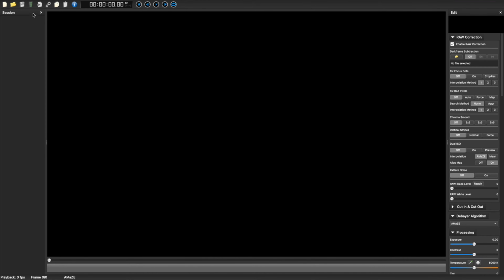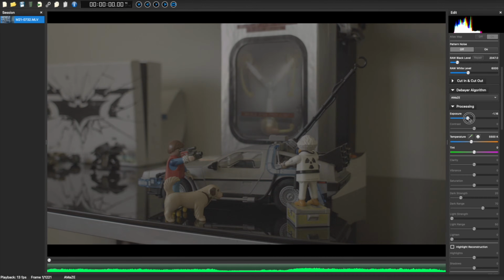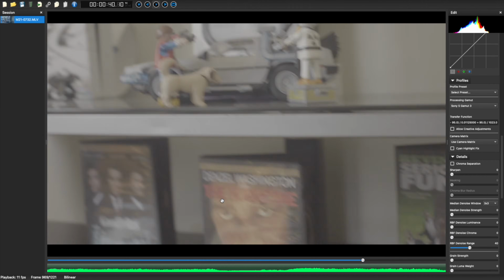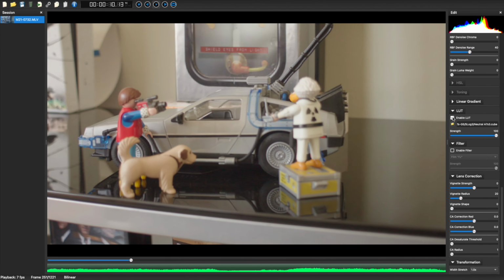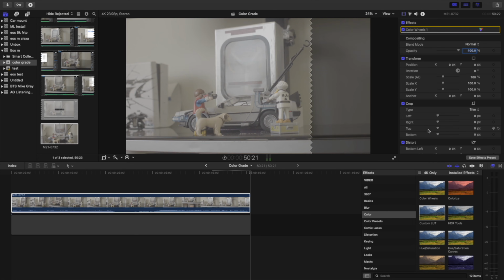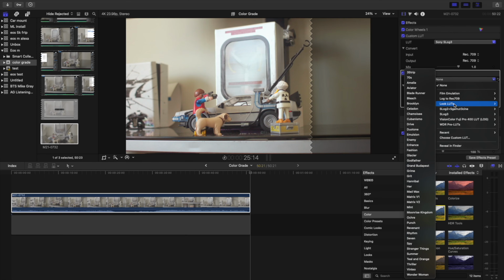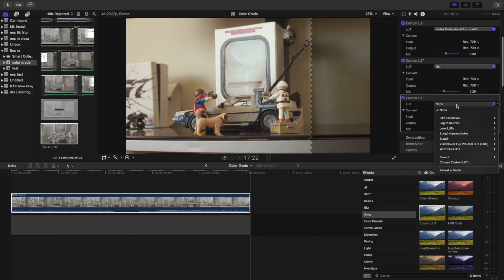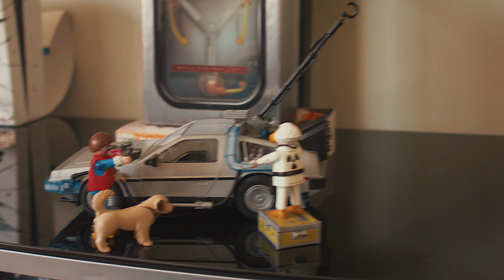$150 14 BIT RAW 5K CINEMA CAMERA COLOR GRADE TUTORIAL | CANON EOS M RAW MAGIC LANTERN | FREE LUTS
Tutorial on how I color grade my Canon Eos M Raw footage.

Trust in the LORD with all thine heart; And lean not unto thine own understanding. In all thy ways acknowledge him, And he shall direct thy paths.
Proverbs 3:5‭-‬6 KJV

CHAPTERS
00:00 - 00:30 Intro
00:30 - 03:15 MLV app Conversion
03:15 - 04:50 Applying Luts in MLV app
04:50 - 09:42 Color Grading
09:42 - 10:36 Free Luts/Eos m Playlist

MY EOS M GEAR

Canon Eos M

Canon Eos M Rig/Cage

Memory Card

Nikkor 24mm f/2.8 Lens

Nikon to Ef-M Lens Adapter

7Artisans 25mm f/1.8 Lens

Hdmi Cable

Wooden hand Grip

Top Handle

Hand Grip

My Shooting Gear:
Sony A7iii
Sigma 30mm f/1.4 Lens
Samyang 14mm f/2.8
Film Lights
Camera cage/rig
Cage Handle
Go Pro Hero 9 Black

Editing Gear:
Sandisk 1TB SSD